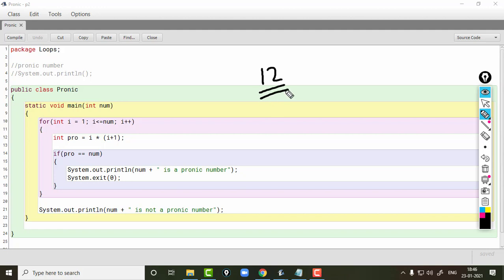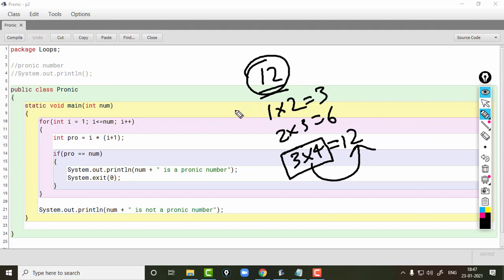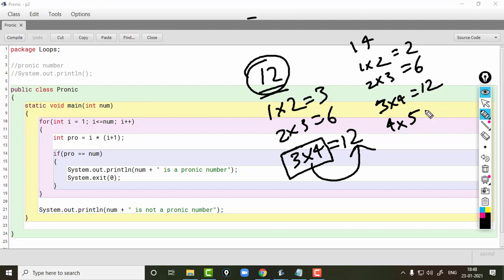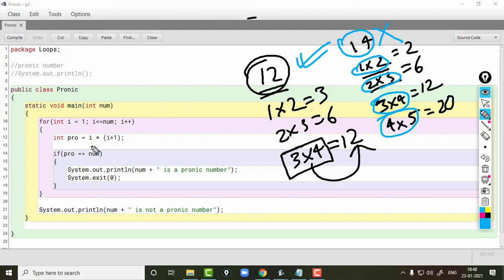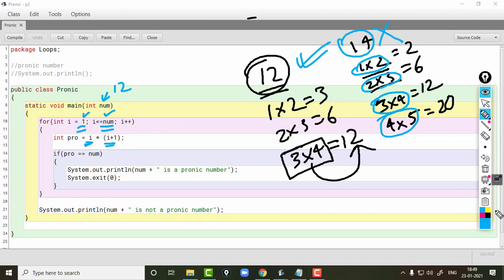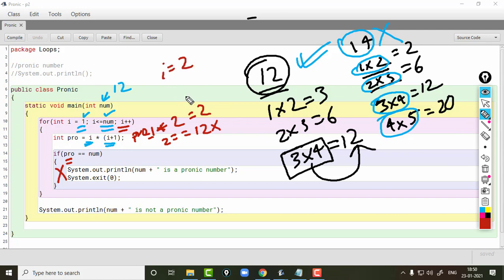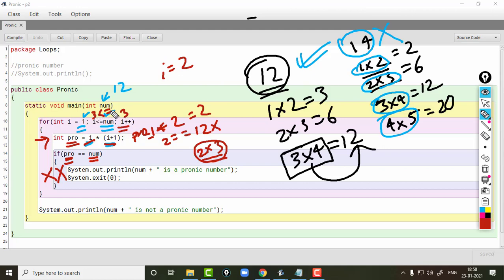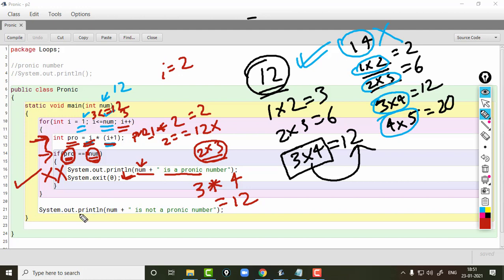Pronic Numbers In Java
ICSE Java
Java programming
Object-oriented programming
Java syntax
Java development
Java tutorials
Java examples
ICSE computer science
Java applications
Java libraries
Java fundamentals
Java inheritance